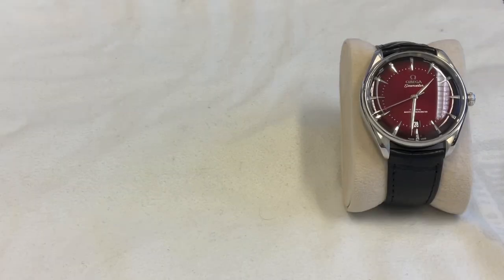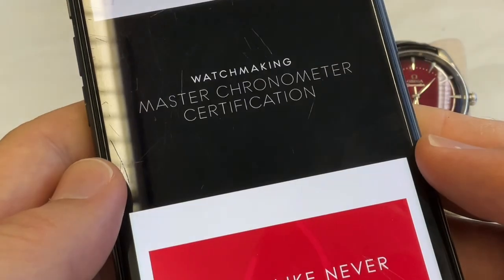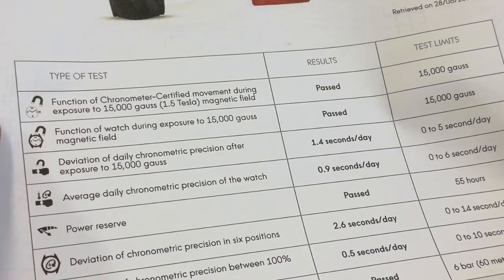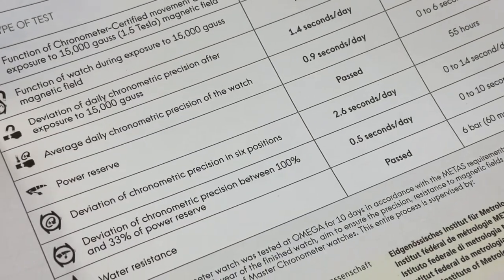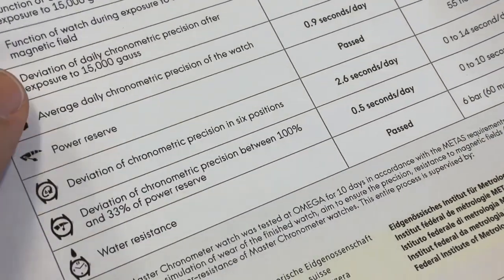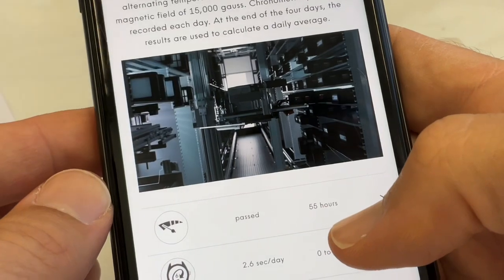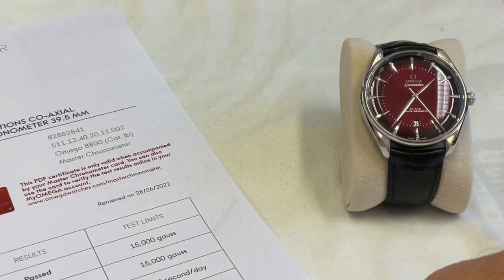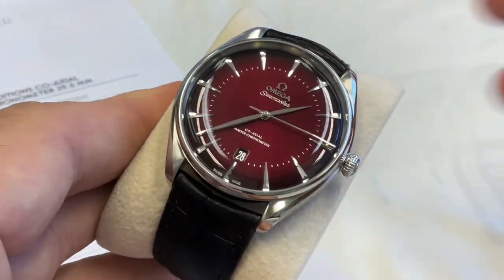Master Chronometer Results of My Omega Seamaster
Omega offers a convenient app to view the METAS tests results of your watch.

The app is available in the Apple Store.